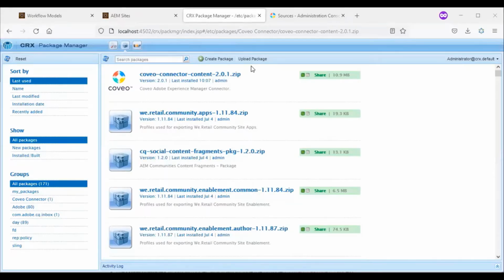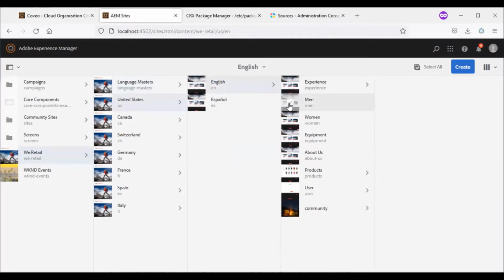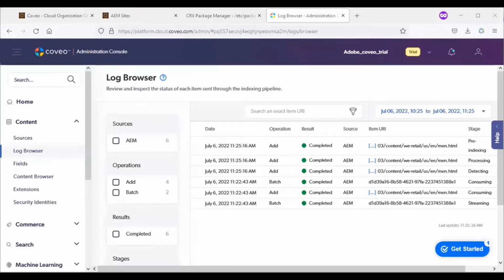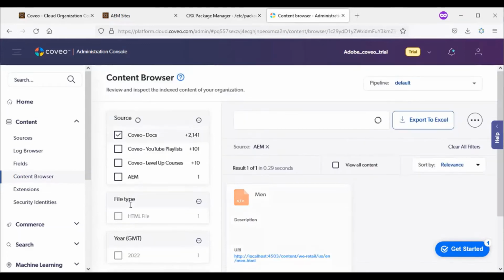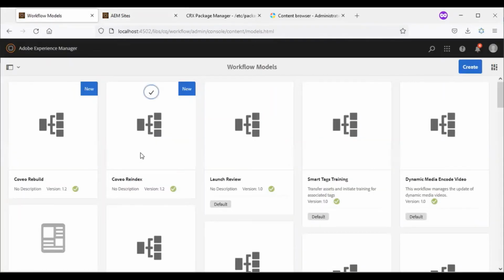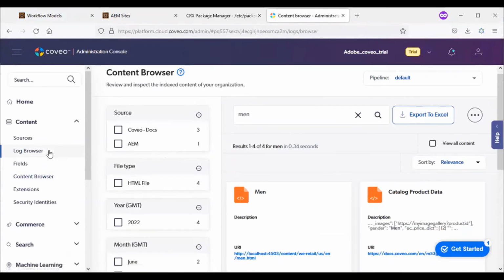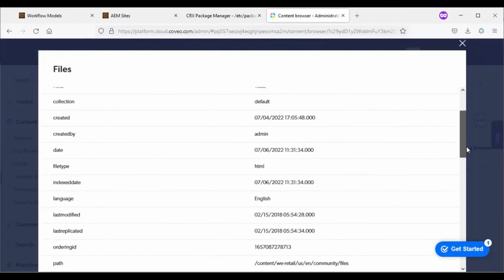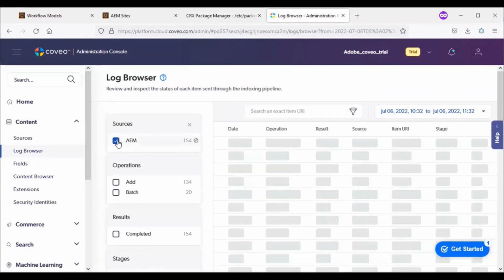AEM Content Indexing & Validating Part5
This video covers the indexing of pages from AEM to coveo. WE will do single page indexing and bulk page indexing using 2 workflows coveo rebuild and coveo reindex.